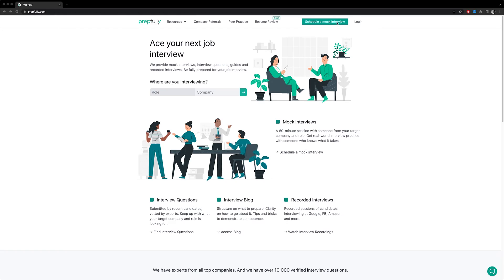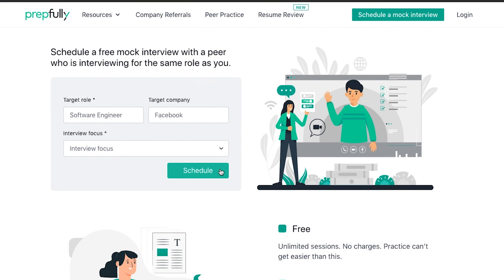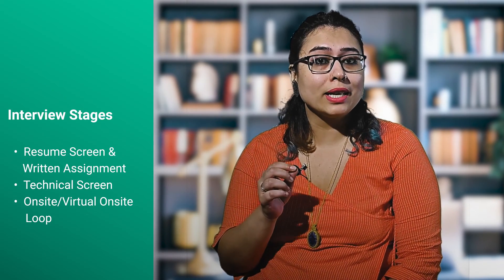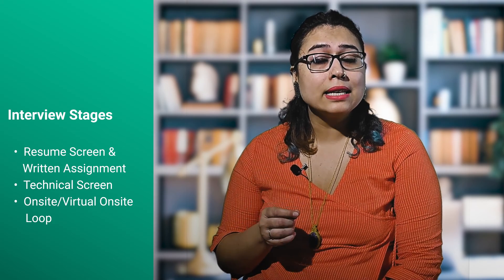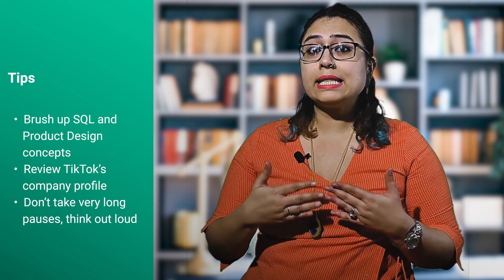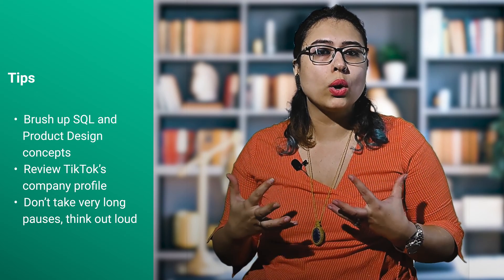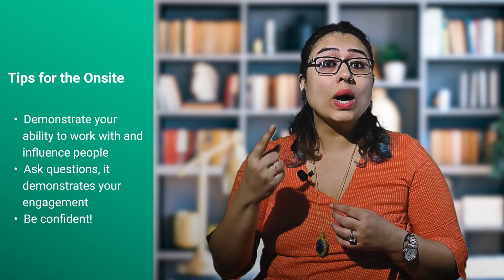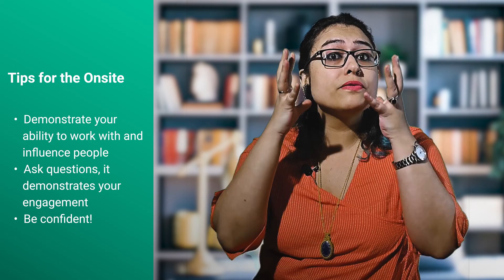Ace The TikTok Data Scientist (TikTok DS) Interview: Process, Questions and Tips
Schedule your mock interview with a TikTok Data Scientist; get real-world feedback and honest advice geared towards helping you succeed

Are you applying for the Data Scientist job at TikTok?
This video will give you detailed information about the interview rounds, interview questions, what the interviewer is looking for in an ideal candidate, and tips on making you interview-ready with thorough preparation tricks.

The must-watch section: The video's highlight or the essential takeaway lies at the end. You will learn the most frequently asked 'important' question by TikTok interviewers to the Data Scientist candidates.
So go ahead, watch the video and prepare well.

Chapters:
0:00 Intro
0:09 TikTok Data Scientist Interview
0:28 About Prepfully
1:07 Interview Stages
1:28 Stage 1- Resume Screen
2:06 Schedule a Resume Review with a TikTok DS or TikTok recruiter - link in the description below
2:12 Stage 2 - Technical Screen
2:32 Tips for Technical Screen
3:09 Stage 3 - Onsite Round (3 interviews)
3:16 Onsite Round 1 - Cultural Fit
3:40 Onsite Round 2 - Product Sense
4:15 Onsite Round 3 - Stats A/B Testing
4:48 Tips for the Onsite